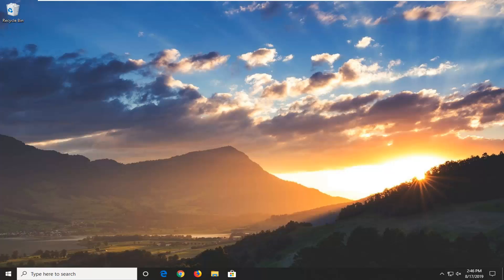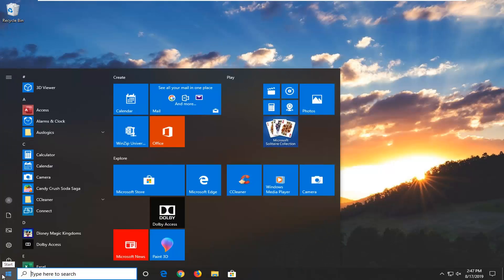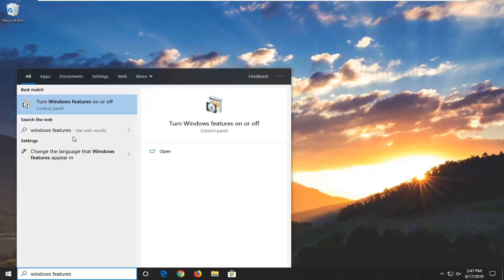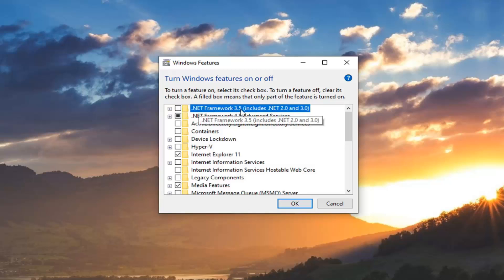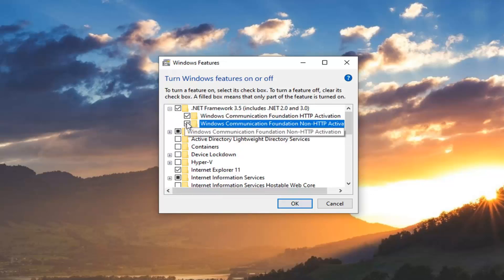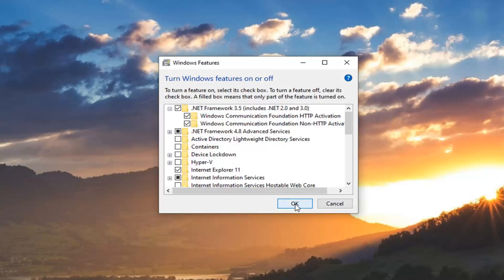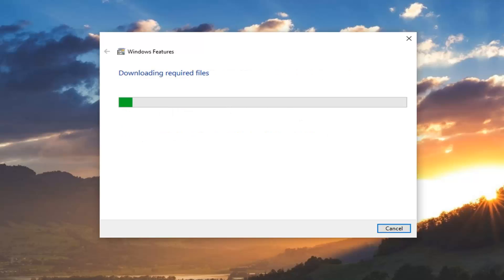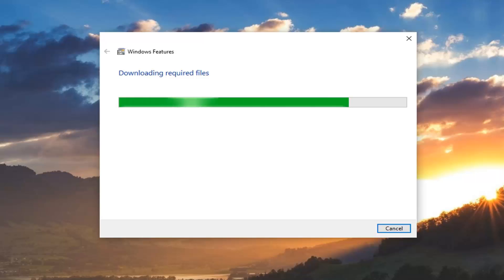How to Fix .Net Framework 3.5 in Windows 8/8.1/10 Error Code 0x800f0906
FIX: Net Framework 3.5 0x800F0906 Installation Error (Solved)
The Net Framework 3.5 0x800F0906 installation error on a Windows 10/8/8.1 based computer, appears because Windows cannot download the source files that needed to install the .NET Framework 3.5 feature.

Problem description: The feature .NET Framework 3.5 cannot be installed on a computer running Windows 10 (or Windows 8/8.1) and the installation of the NET Framework 3.5 is terminated with error code 0x800F0906: "Windows couldn't complete the requested changes. Windows couldn't find required files to complete the requested changes. Make sure you 're connected to Internet, and try again." (CBS_E_DOWNLOAD_FAILURE)

This tutorial contains instructions to resolve the Net Framework 3.5 installation error 0x800F0906 in Windows 10/8/8.1.

Looking for Install net framework 3.5 on windows 10? Or some Times while Download and install net framework 3.5 on windows 10 installation failed with different errors   0x800F0906 or 0x800f081f? Don’t worry here the easy and best way to Install net framework 3.5 on windows 10 without any errors.

Users sometimes face the error when installing Microsoft .Net Framework 3.5 on Windows 8 and its later edition Windows 8.1. Unlike older versions .Net Framework 3.5 is a Feature on Demand in Windows 8.1 and Windows 8.  You encounter errors when enable any feature because Windows tries to establish a contact to Windows Update to download the missing information to install the particular feature.

Issues addressed in this tutorial:

error 0x800f081f the source files could not be found
error 0x800f081f windows 10

The .NET Framework is an integral part of many applications running on Windows and provides common functionality for those applications to run. For developers, the .NET Framework provides a consistent programming model for building applications. If you are using the Windows operating system, the Microsoft .NET Framework may already be installed on your computer. And With Windows 10 net framework 4.6 is already installed. But .net framework 3.5 is not installed on Windows 10 and 8.1 computer. To run a Program built for net framework versions 2.0 and 3.0 you must have to install .net framework 3.5.